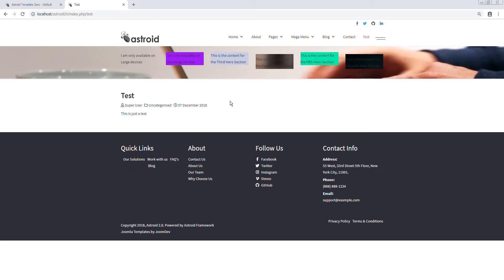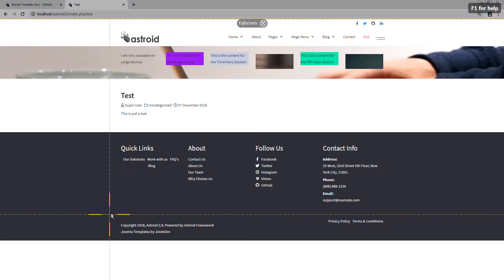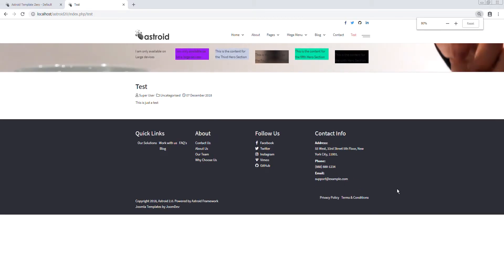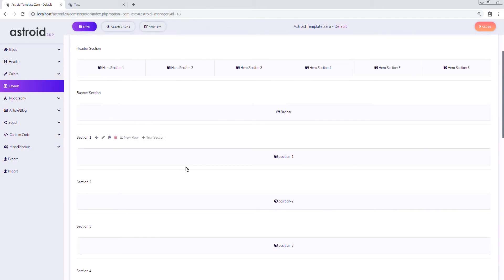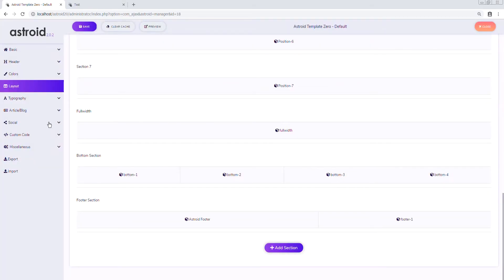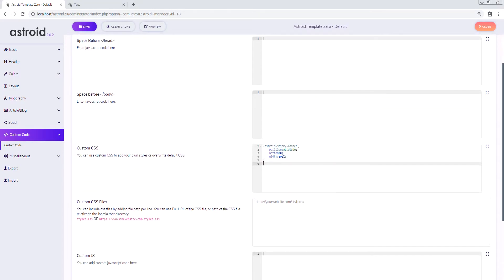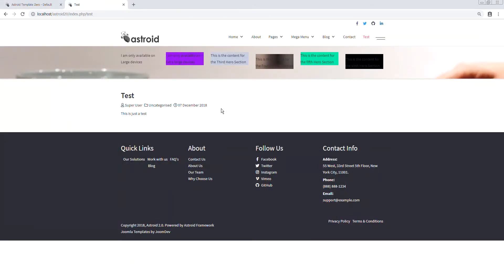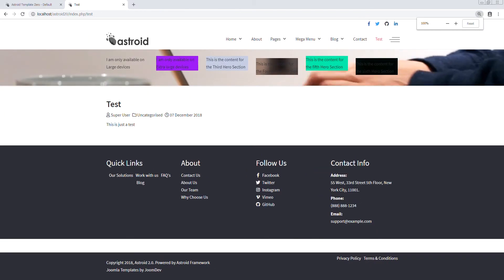Sticky Footer in Joomla - How to Make it with Astroid Framework?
Want to stick a section in the bottom? Or want to make a sticky footer in Joomla? You can make it easily with Astroid Framework and little CSS.
Have question? Post us on support forum